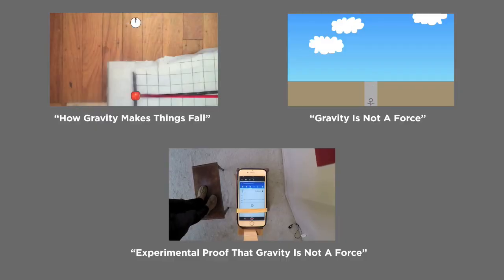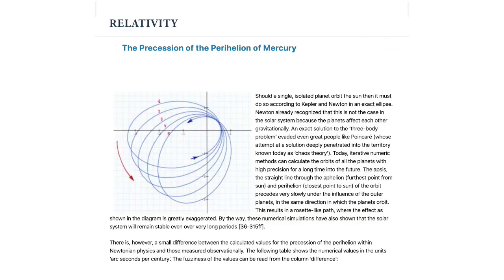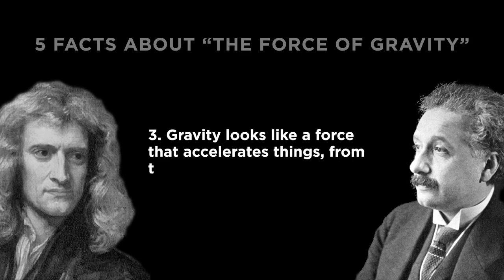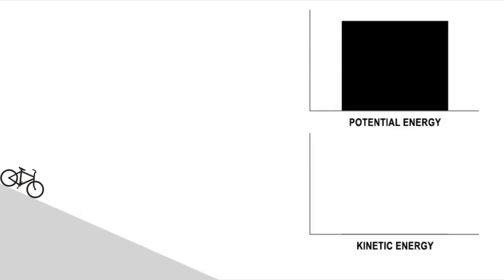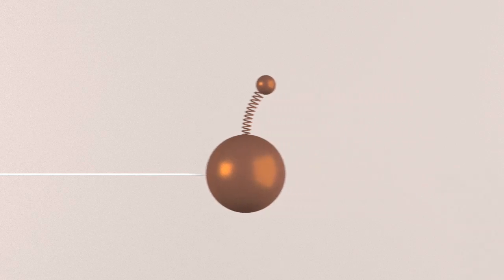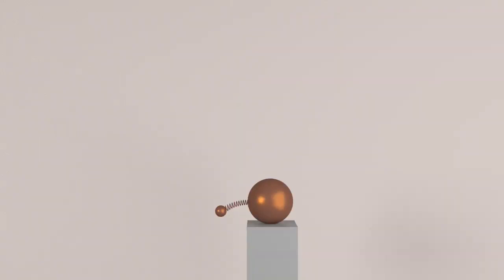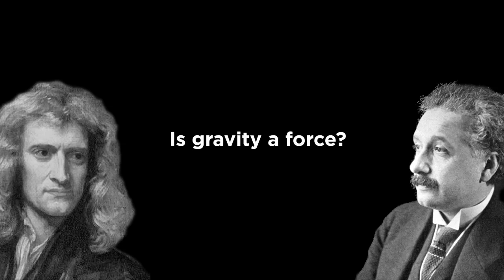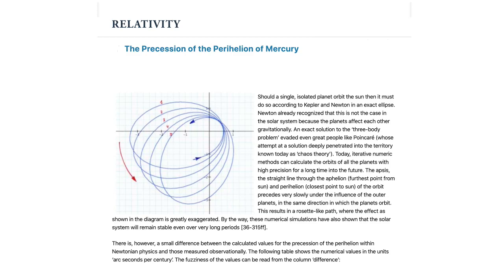Newton vs. Einstein: 5 Facts About “The Force Of Gravity”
Some nuances of Einstein’s vs. Newton’s theories of gravity, as discussed in my videos “How Gravity Makes Things Fall” ), “Gravity Is Not A Force” ), and “Experimental Proof That Gravity Is Not A Force”

There was a 6th one that I cut for time, which is that even though general relativity describes the surface of a planet as accelerating upward, two points on opposite sides are not moving away from each other — any more than two points on the edge of a rotating wheel are moving toward each other, even though those points are accelerating centripetally toward the center. You have to let go of the idea that all acceleration is a linear speeding-up through space. That’s only one kind of acceleration, even though it’s the most familiar one. Gravitational acceleration is a change in velocity through spacetime (not just space); in “How Gravity Makes Things Fall” this is represented by the upward curving of the graph, through which inertial (falling) objects travel in a straight line.

Accelerometer animations done in Blender 2.8.